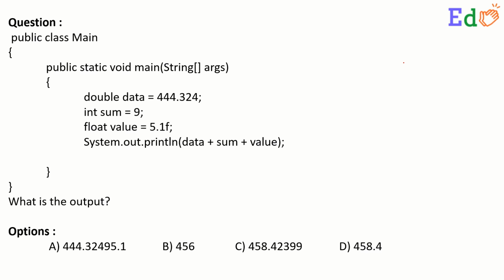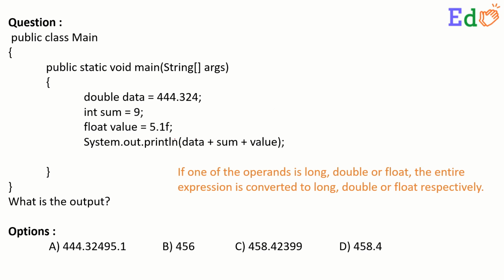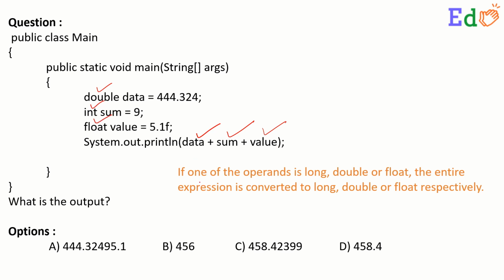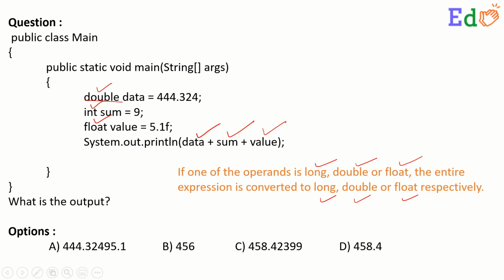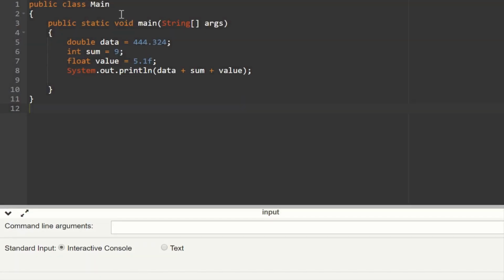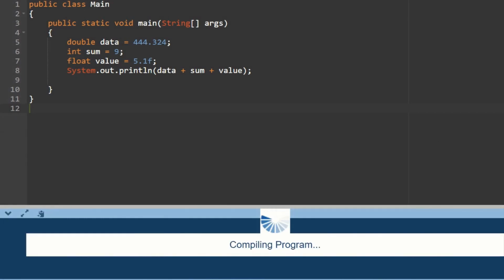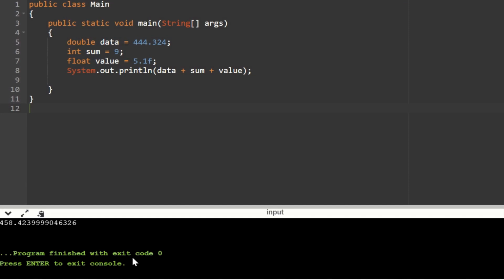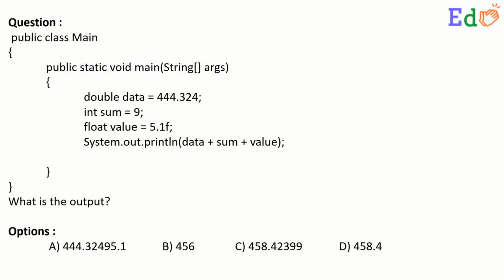What is the output of the Java code (Data type conversion) ?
EdCLAP is an educational portal for serving best to the students. Java Programming is one of the important subjects which contains Question Answers, Lectures Videos and Live Sessions. We keep uploading the videos.

What is the output of the Java code (Data type) ?